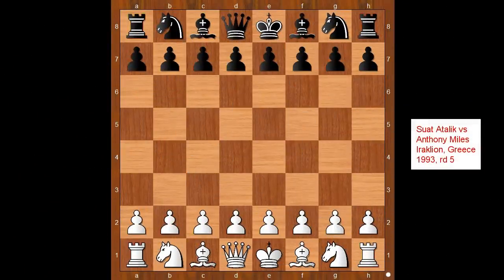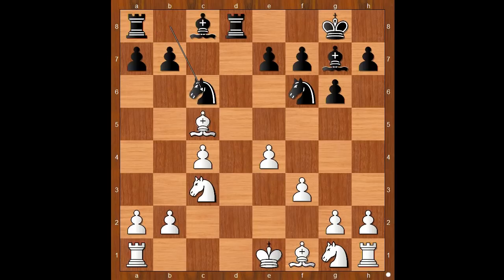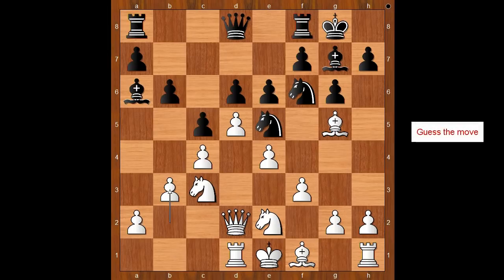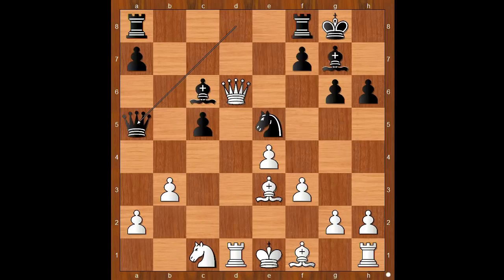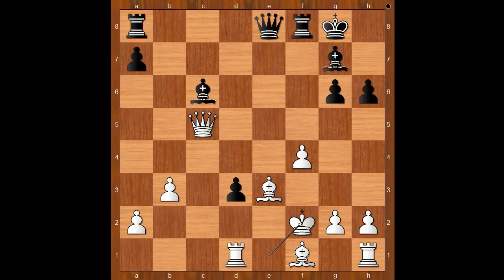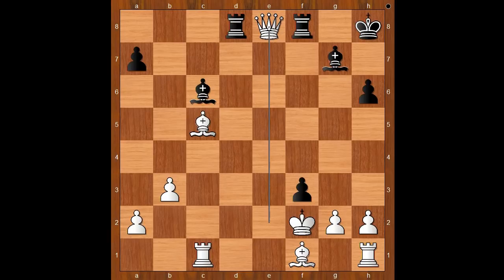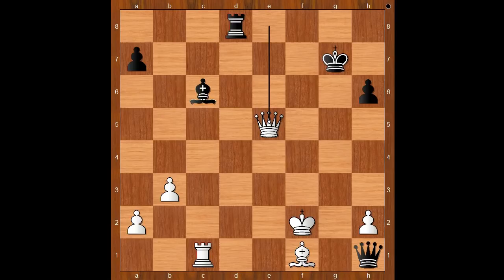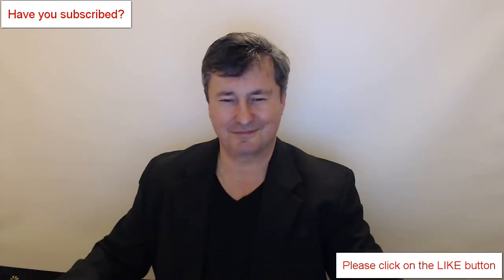Tony Miles Immortal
You have stumbled upon the greatest collection of free chess videos
A game when Tony Miles played like Tal
Suat Atalik vs Anthony Miles
Iraklion, Greece 1993, rd 5
King's Indian Defense: Saemisch Variation. Normal Defense (E81)  0-1